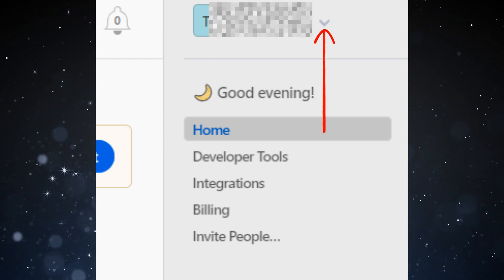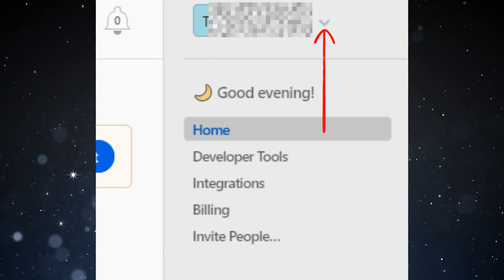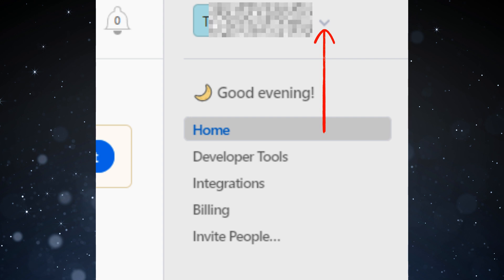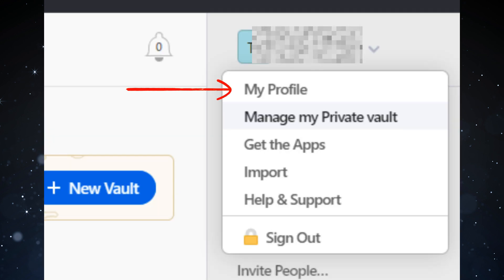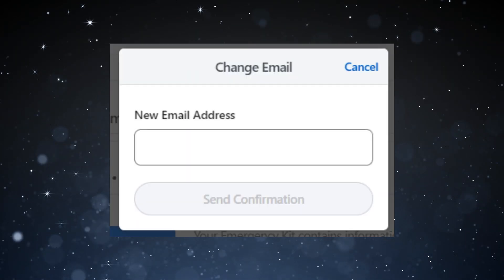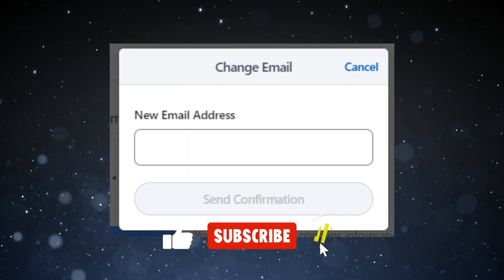How to change EMAIL ADDRESS in 1password Password manager (2024)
How to change EMAIL ADDRESSE in 1password Password manager (2024)!

This is a quick and essential tutorial for anyone looking to keep their 1Password account up-to-date with their current email information.

Discover how to easily navigate to your profile settings and initiate the email change process. Additionally, learn about the confirmation process to ensure your new email is fully integrated with your 1Password account.

This tutorial is straightforward and designed for both new and existing users of 1Password who want to maintain their account's security and accessibility.

Your support helps us create more content like this!